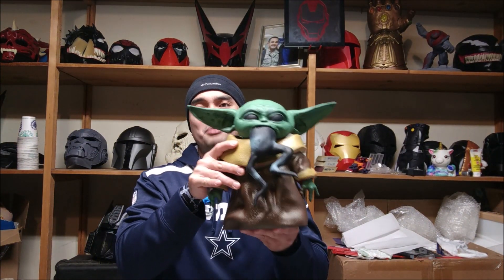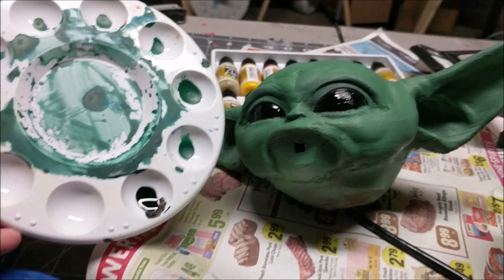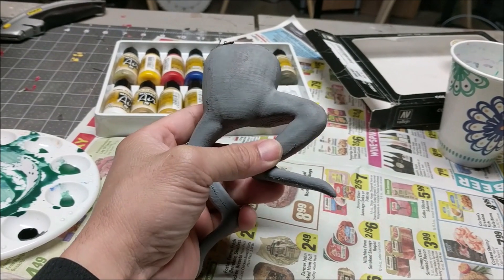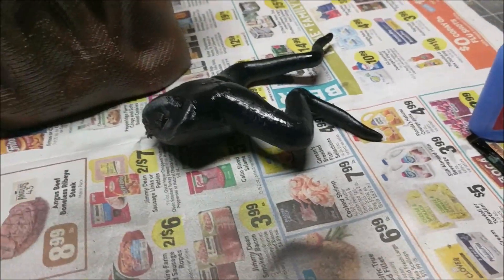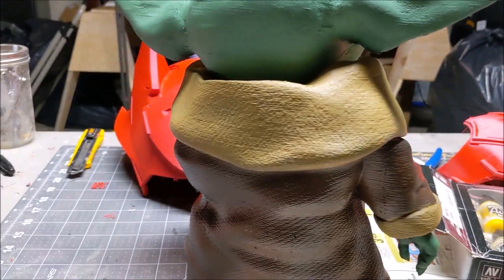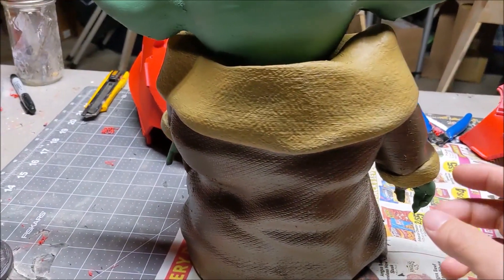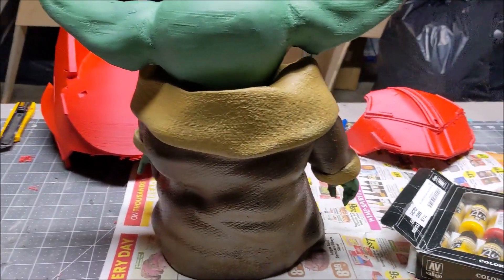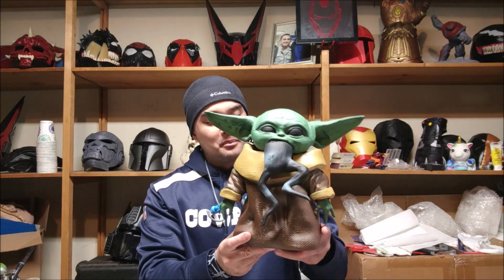3d Printed Baby Yoda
Vallejo Air Brush Paint(Aff)
Air Brush Kit(aff)

In this video I show how I made my 3d printed Baby Yoda.